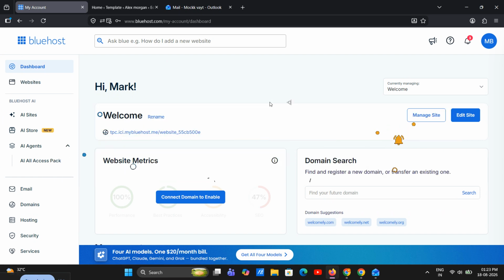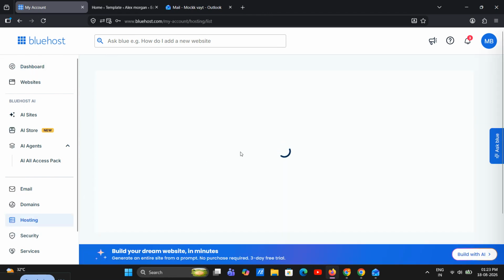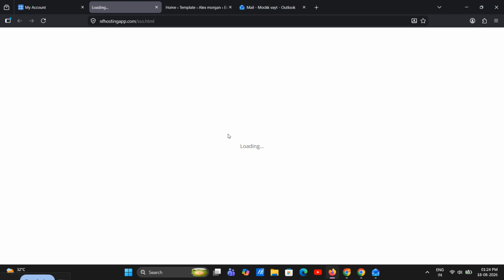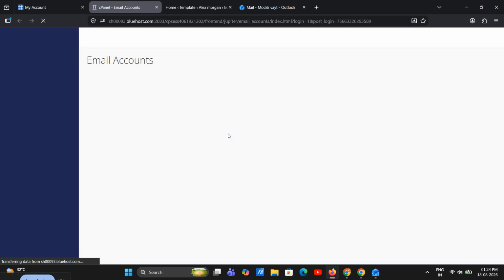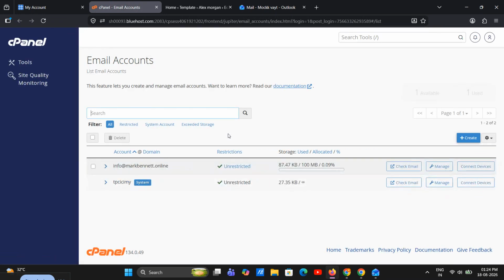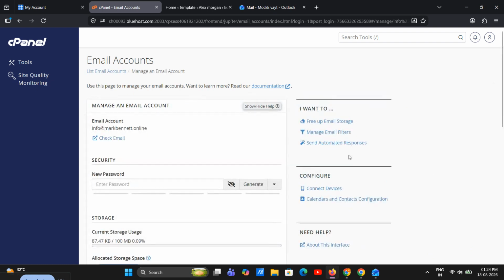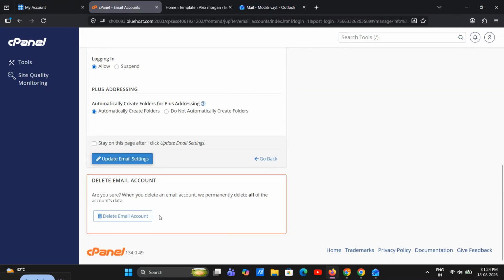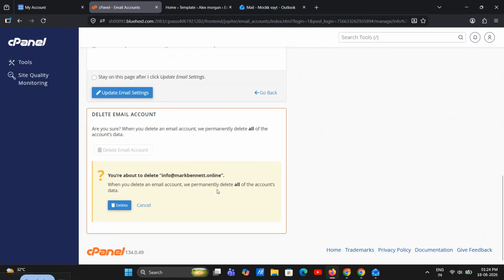How To Delete A Business Email On Bluehost [Easy Guide]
This tutorial walks you through finding the mailbox, opening account settings, and confirming deletion safely.

🕚Timestamps:
0:00 Intro
0:19 Log In To Bluehost
0:31 Open Hosting And cPanel Email
0:47 Go To Email Accounts
0:58 Find The Email To Delete
1:11 Open Manage Settings
1:26 Delete The Email Account

✍️What You'll Learn In This Video:
• How To Open The cPanel Email Section
• How To Access Email Accounts In Bluehost
• How To Delete A Bluehost Email Account
• How To Confirm The Deletion Safely
• How To Back Up Important Messages Before Removal

💡Pro Tips:
• Back up important emails before removing the account.
• Make sure you’re logged into the correct Bluehost hosting account.
• If you use the mailbox on multiple devices, remove it from those devices too.